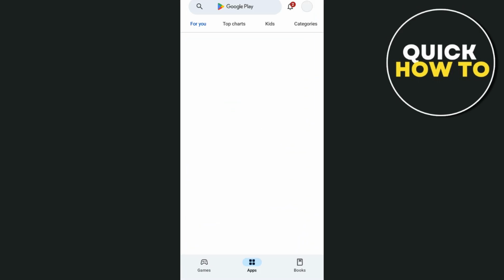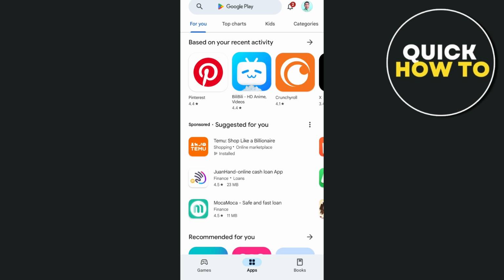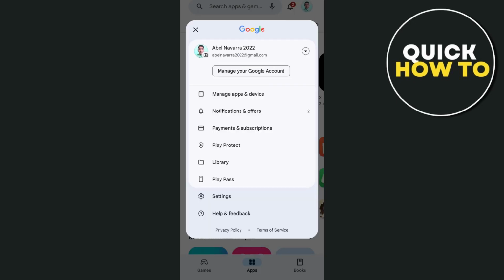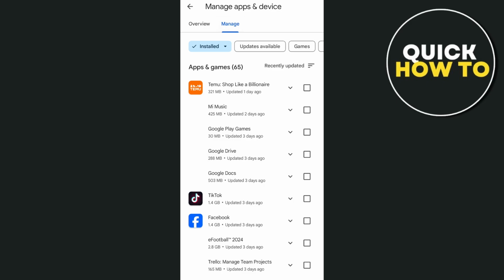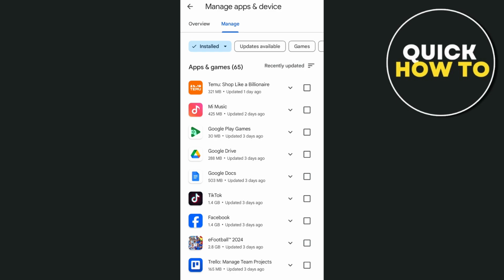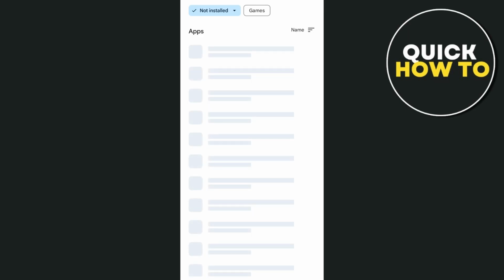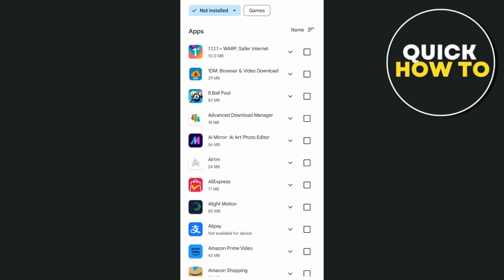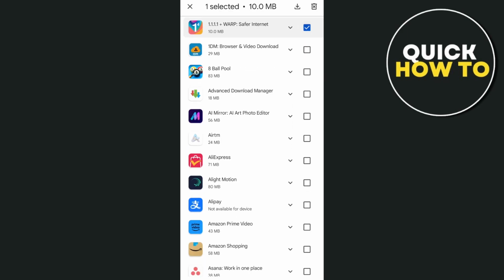How to Install & Uninstall Apps History on Play Store (Simple)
Learn How to Install & Uninstall Apps History on Play Store (Simple)